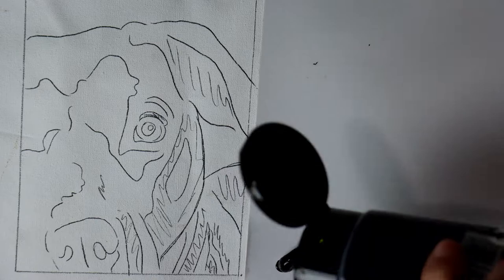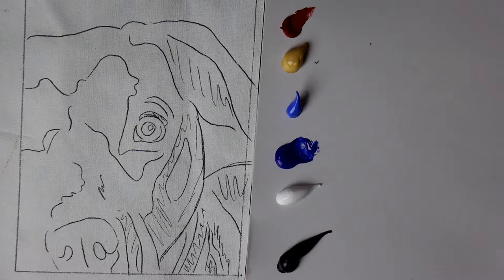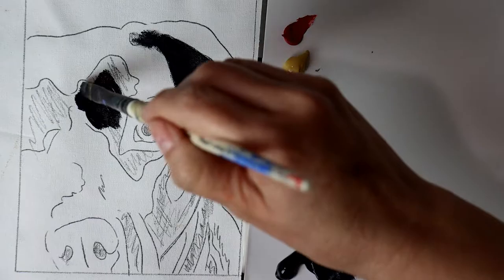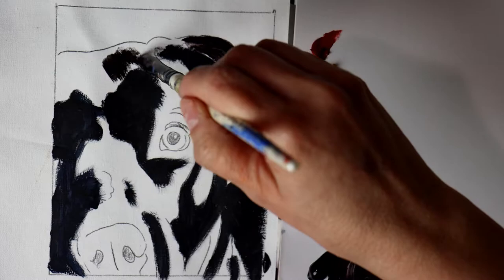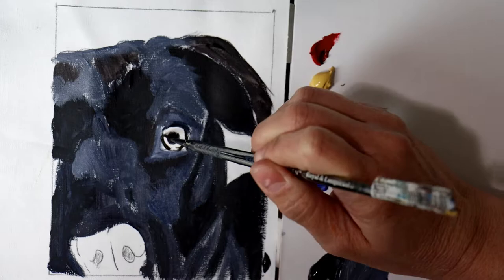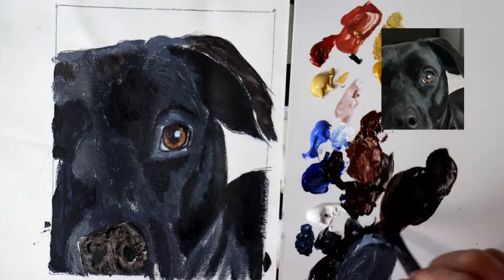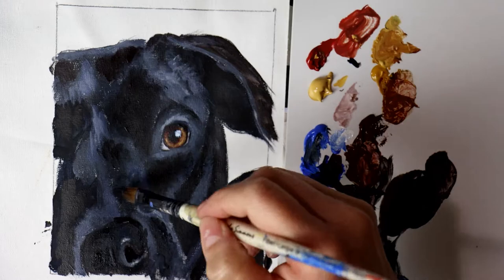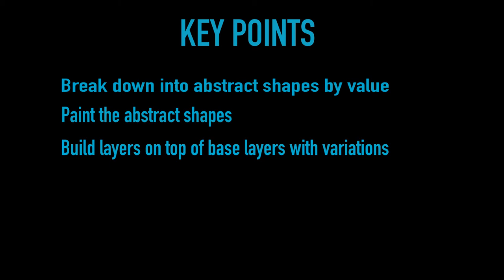How To Paint Short Fur Acrylic Painting Tutorial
Hi everyone! This is a quick short fur tutorial done with acrylics but you could most definitely use oils if that’s your preference. Let me know if there are other tutorials you’d like to see.

Some of the products/supplies used:

Arteza Acrylic Paints